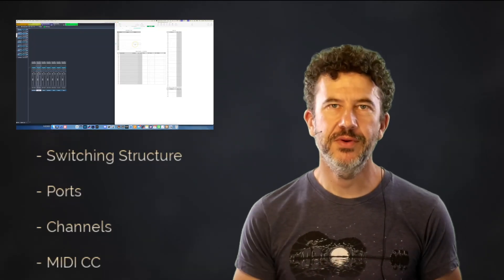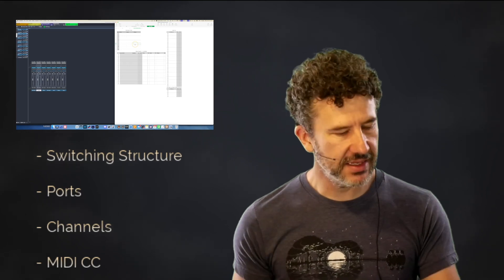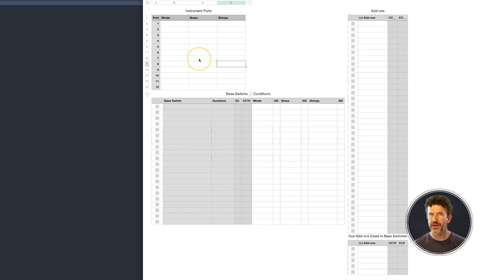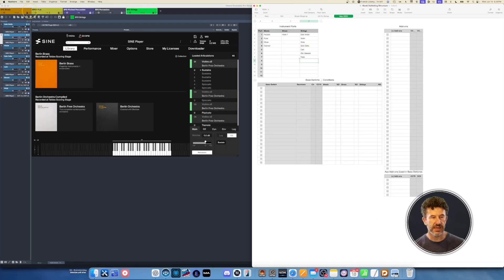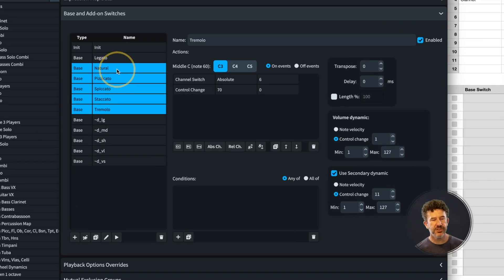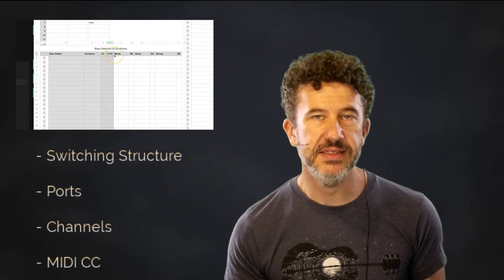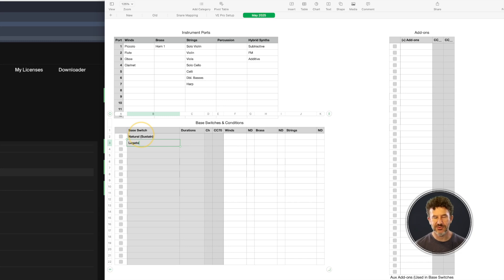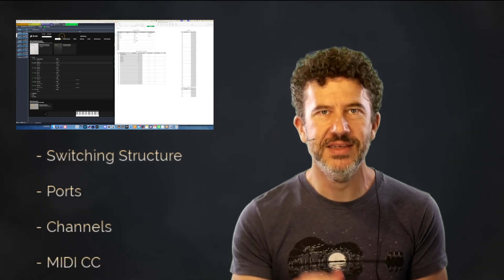Berlin Free Orchestra Strings in Dorico – Episode 1: Expression Maps Explained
In this episode, I kick off a new series diving deep into my channel switching workflow — an alternative to traditional key switching for orchestral articulations.

Many of you have asked how I use MIDI channels, ports, and CC values to replace key switches, and why this method is more reliable and efficient for my projects. In this video, I explain exactly how I set up channel switching across my entire workflow — from VE Pro to Dorico and Expression Maps — and why it has become my preferred method for managing articulations.

We’ll cover:
✅ Why channel switching improves reliability & clarity
✅ How to configure MIDI ports & CC values effectively
✅ Setting up in VE Pro and integrating with Dorico
✅ Expression Map tips for seamless articulation switching

Whether you’re a professional media composer, a hobbyist, or simply curious about optimizing your template, this episode gives you the insight you need to understand and implement channel switching confidently.